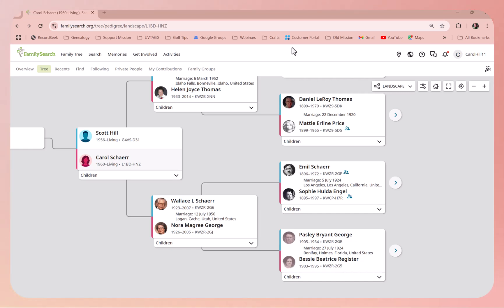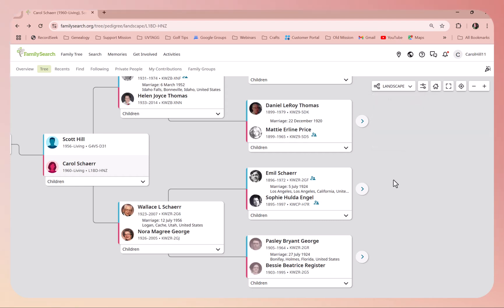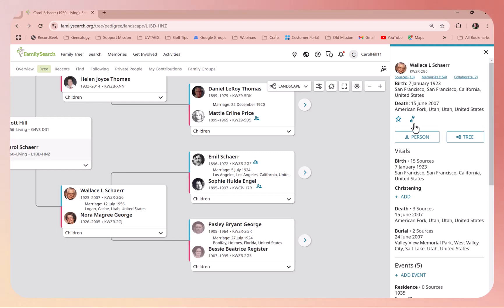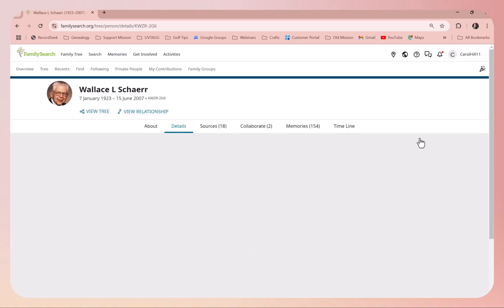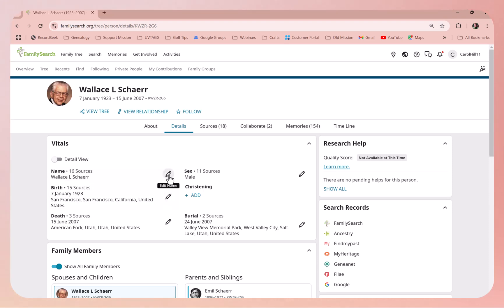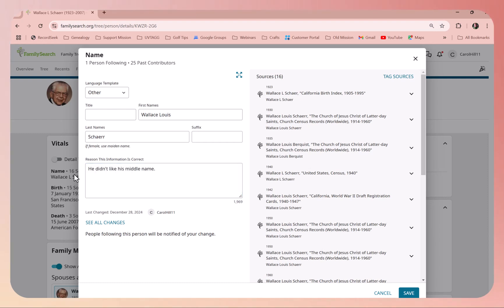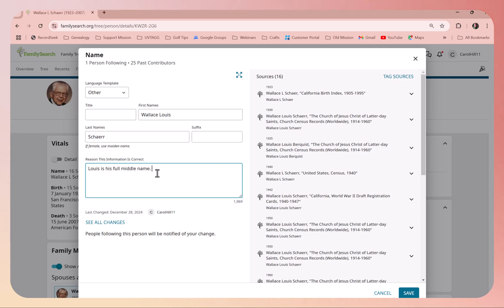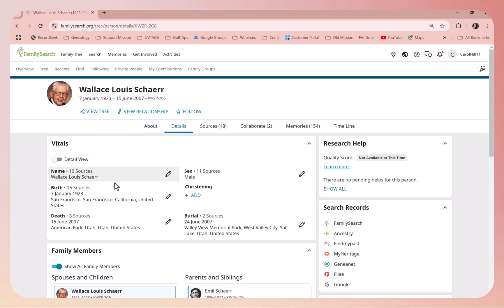How to edit or correct a name on FamilySearch.org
Are you trying to edit a name on FamilySearch?  Watch this short video to learn how to do this.  It is so easy!!